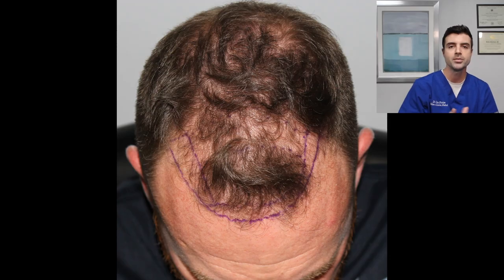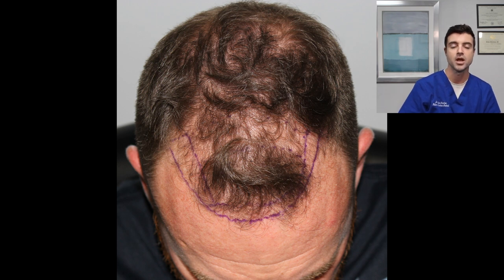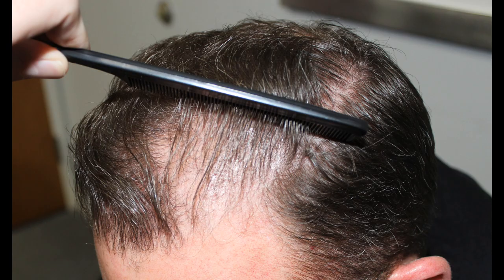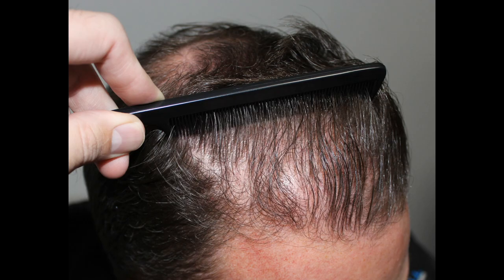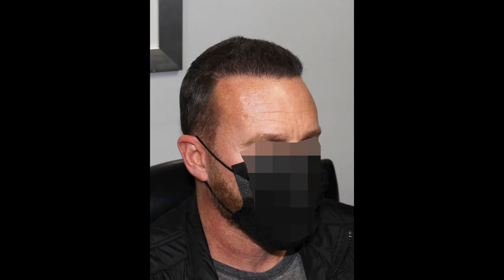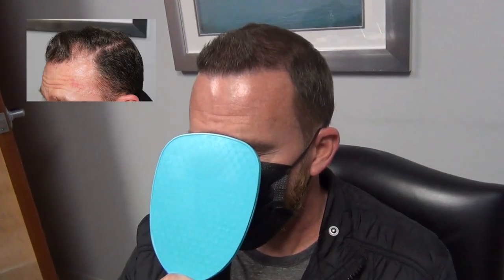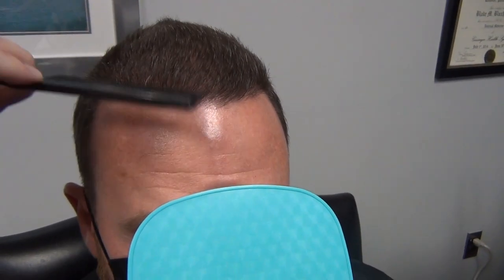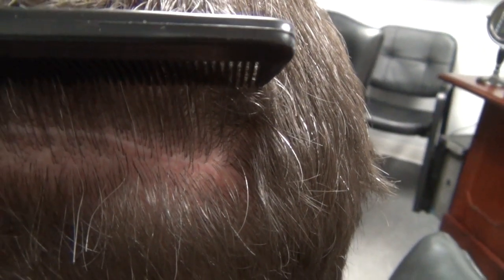Short Hair After Hair Transplant? FUT Mega-Session Repair of FUE | Feller & Bloxham | NY, NYC, PA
Dr. Blake Bloxham of Feller & Bloxham Medical shares the results of a 3,022 graft mega-session FUT case he performed on a patient after he under went a 1,500 graft FUE at an outside clinic.